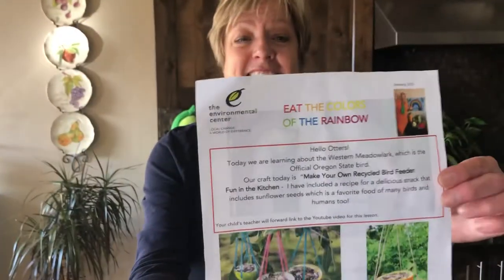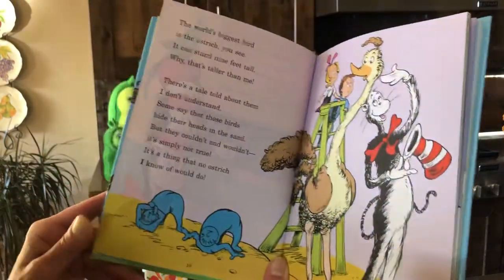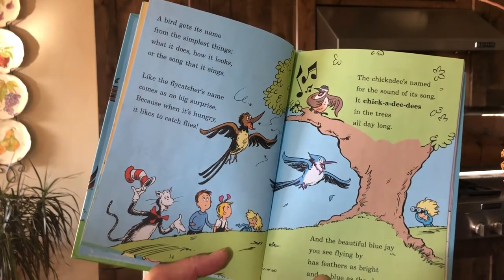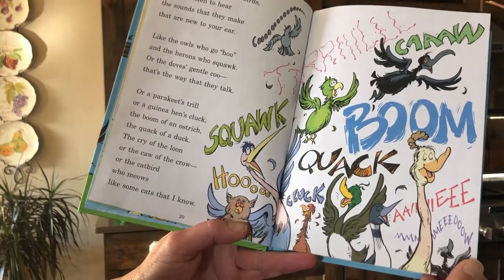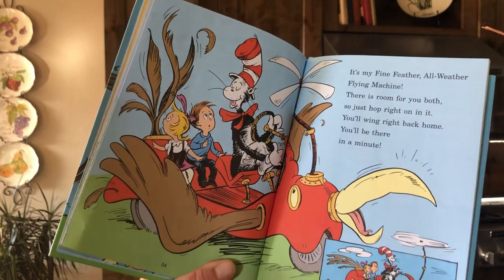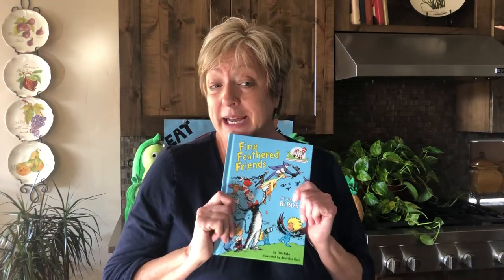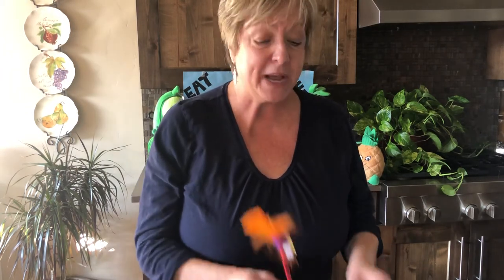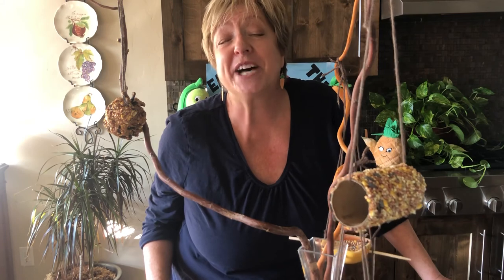Fine Feathered Friends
Lesson about birds